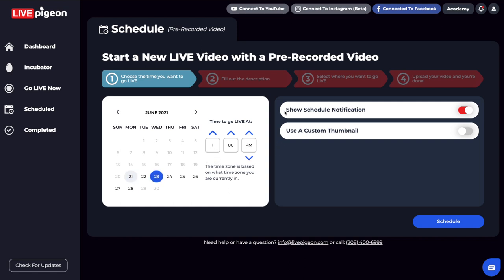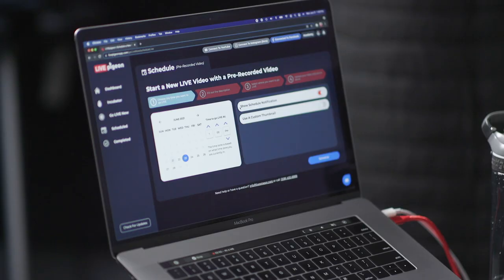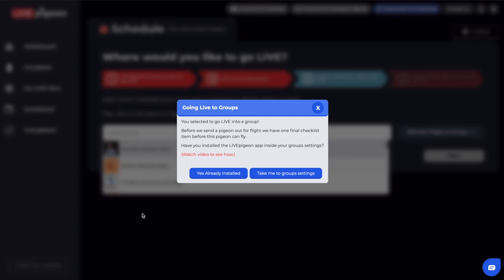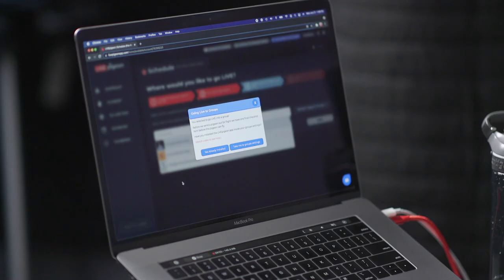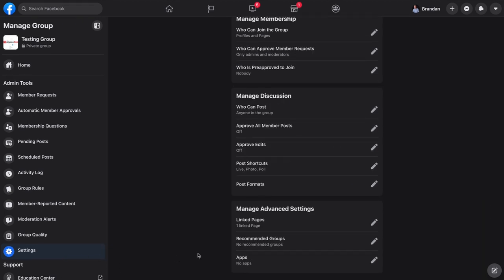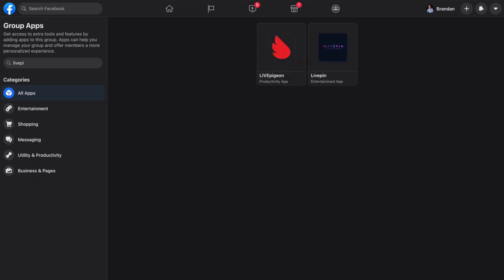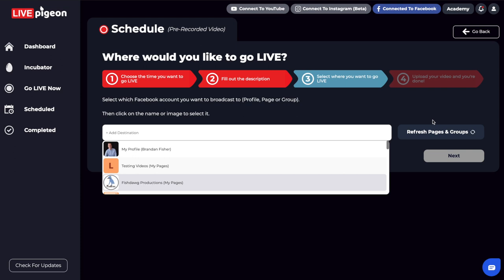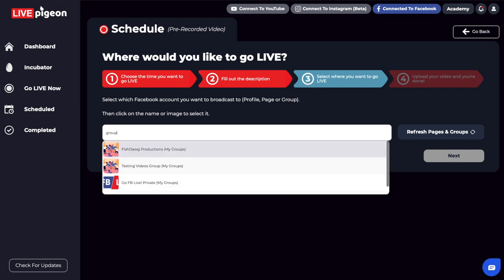How to go LIVE to a Facebook Group using LIVEpigeon